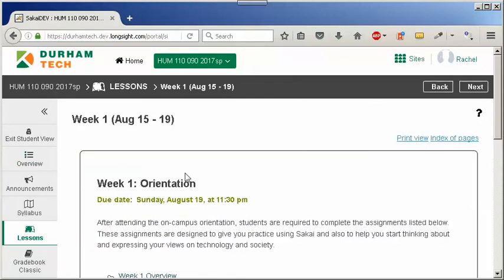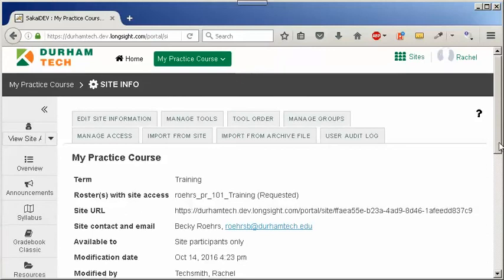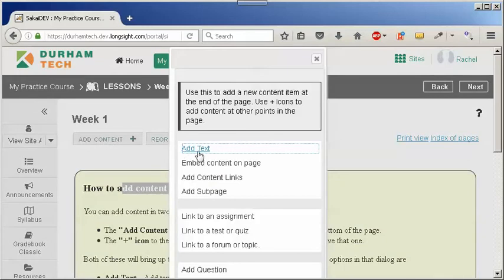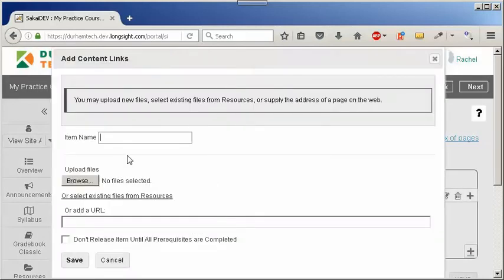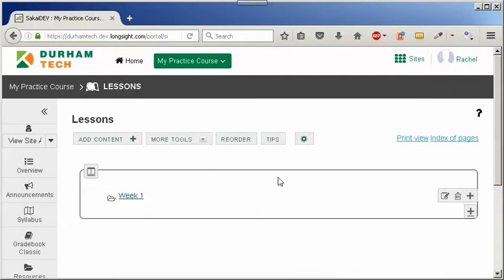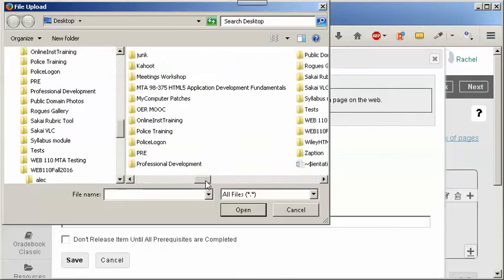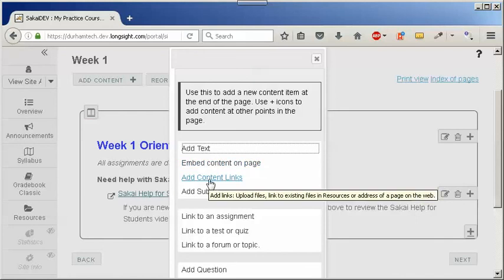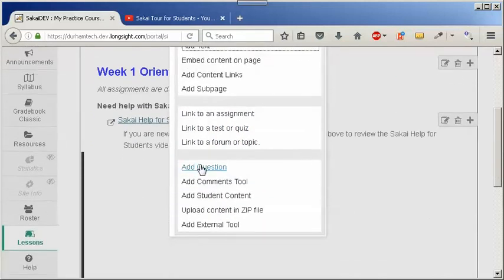For Instructors: Lessons Intro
Find out how to create Lessons subpages to organize your course content. Add to weekly subpages text, links to web sites and files, and display YouTube videos.